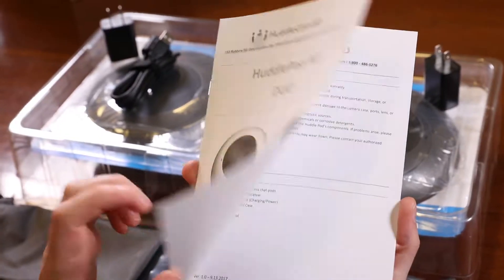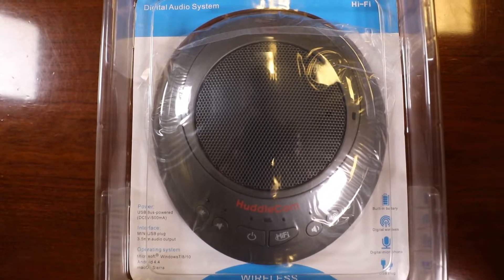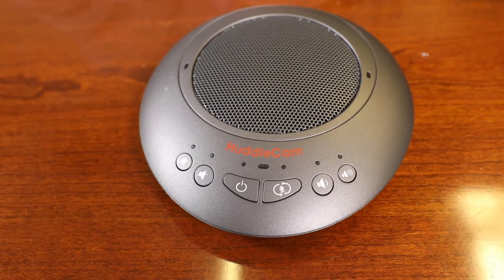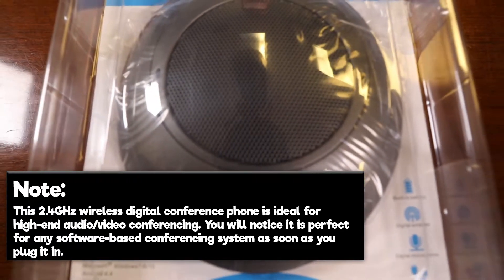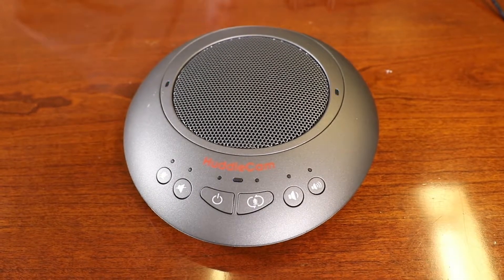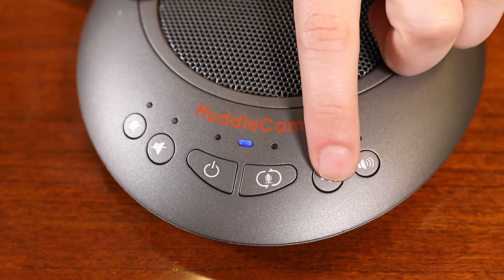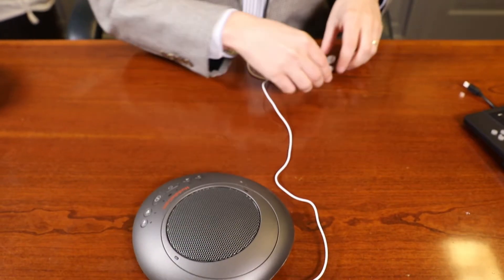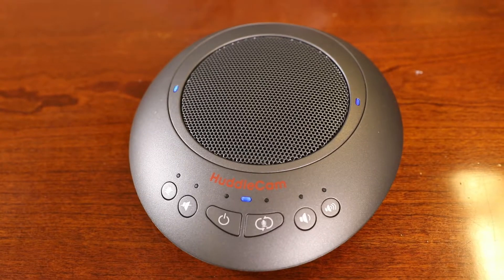HuddlePod Air Duo Setup Video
Step 1: The first thing to do when you receive your HuddlePod Air2 Duo is read through the included manual. The major difference between the HuddlePod Air and HuddlePod Air2 Duo is the amount of wireless speakerphones included.

Note: Your HuddlePod Air Duo includes a 3-year warranty and if you ever have questions about how this product operates you can always call our support team.

Step 2: As you unbox your HuddlePod Air you will find the speakerphones, the Wireless USB receiver, 2 Neoprene Travel Case, the User Manual, 2 USB charging blocks and 2 USB 2.0 Cables (which is used for charging).

Step 3: Now it is time to charge your Wireless Speakerphone. A fully charged HuddlePod Air can operate for 7 hours of audio conferencing. Many times users will connect the included USB Charging Cable to a power source instead of relying on the battery power. When one end of the USB cable is inserted into the USB port on the device and the other end to the USB port on the computer or to a USB power supply, power will be supplied to the device and the built-in battery will be charged. At the same time, the device will be powered on automatically. Upon full charging, the bottom right indicator will turn orange and stay on when in standby mode. In case of a low battery during use, the 6 LEDs above the buttons will begin to flash. In this case, use the USB cable to charge the built-in battery as soon as possible.

Step 4: Once your HuddlePod Air is significantly charged or connected to a power source directly it is time to connect your wireless USB 2.0 transceiver. This device is compatible with the following operating systems: Microsoft Windows 7/8/10, Android (Version 4.4 or above) and Mac OS X. A USB 2.0 or higher port is required. The USB wireless adapter supplied with the device is plug-and-play without the need of custom driver installation.

Note: This 2.4GHz wireless digital conference phone is ideal for high-end audio/video conferencing. You will notice it is perfect for any software-based conferencing system as soon as you plug it in.

Tip: The HuddlePod Air should make itself the default speaker for your computer once it is plugged in. You can check this out in the Sound Settings by right-clicking the speaker icon and clicking “Open Sound Settings” in Windows. You can manually select your default microphone and speaker settings inside your “Sound control panel”.

Step 5: Once plugged in the HuddlePod Air will be made available to your favorite conferencing software. Let’s open up Skype and try it out. Press and hold the power button until the device is turned on and enters standby mode. In this state, the bottom right blue light blinks continuously, waiting for the receiver to be connected. When the USB wireless adapter is connected to the USB port on the computer, the USB driver will be automatically recognized on the computer. The triangular blue light will now stop blinking and stay on, suggesting a successful wireless connection between the device and the computer.

NOTE: Only connect one speaker device to the PC at a time. Connect the USB wireless adapter directly to the PC rather than through a USB hub, or some operational problems can arise.

Step 6: Now that our HuddlePod Air is connected to our computer. Let’s review the available buttons on the top of our speakerphone. From left to right, we have the toggle microphone mute, toggle speaker mute, power, HiFi mode which mutes the microphone, and increases the speaker quality for use with music, decrease speaker volume, and lastly increase speaker volume.

Entire setup steps available at huddlecamhd.com